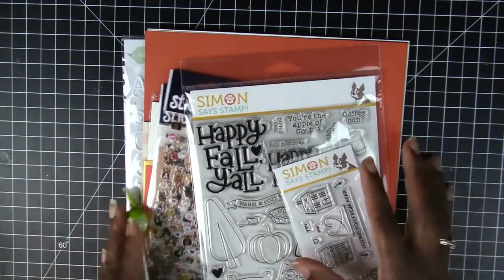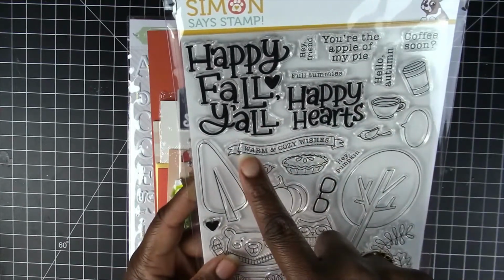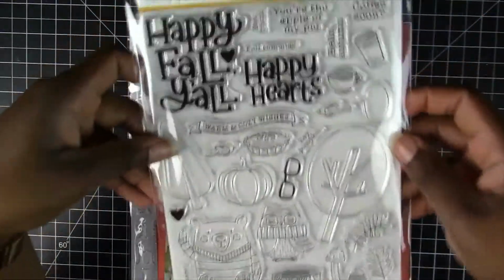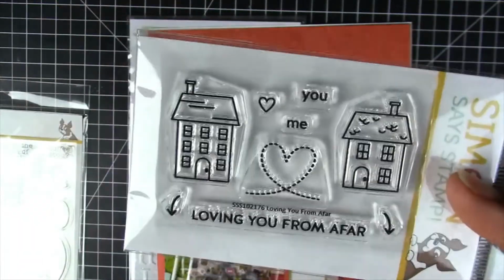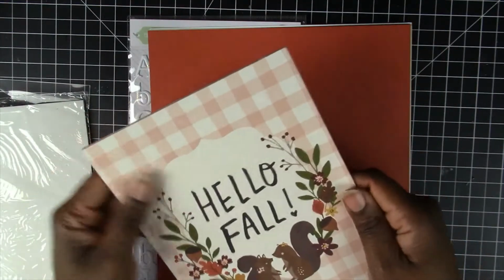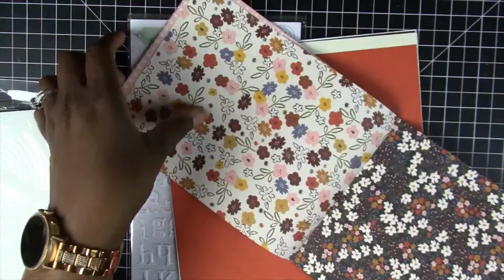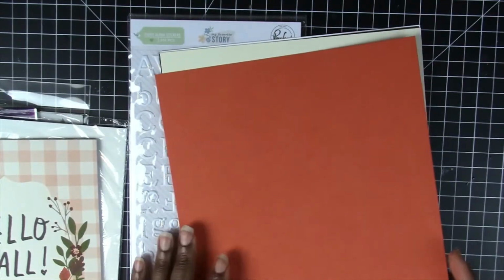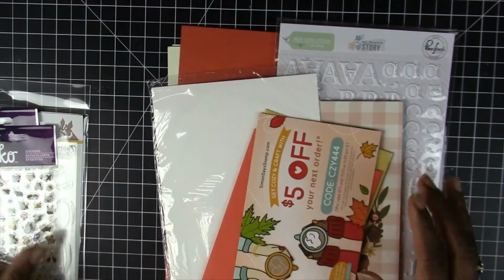Simon Says Stamp Happy Fall Yall Card Kit Unboxing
Hello everyone.  I have another card kit unboxing to share.  This is a really cute kit and I can't wait to create some fun cards!  I hope you enjoy it.  I really appreciate you all.